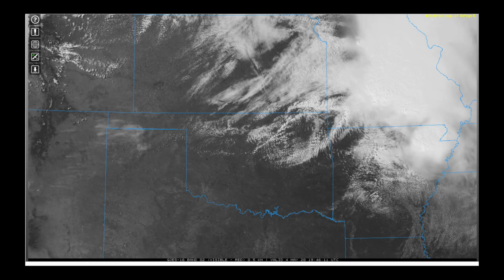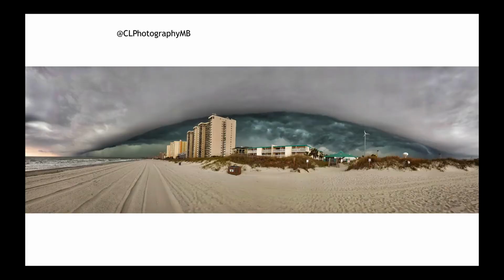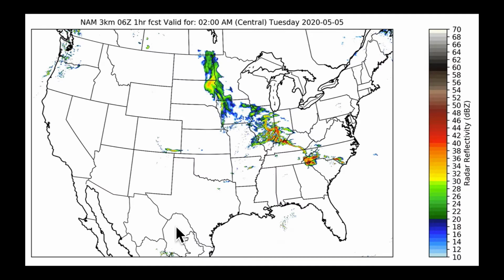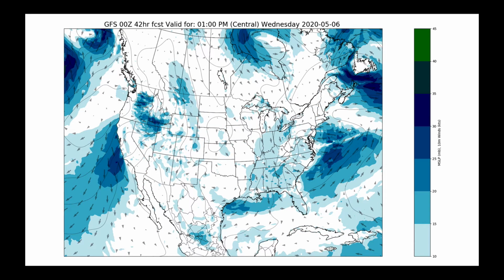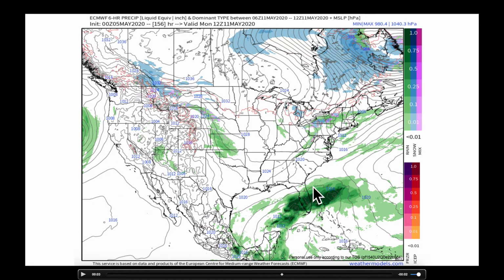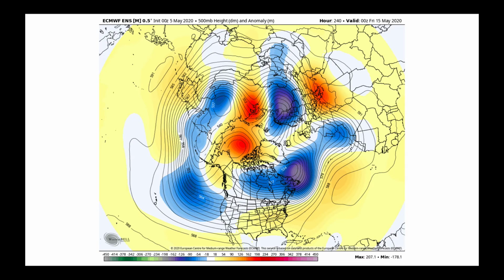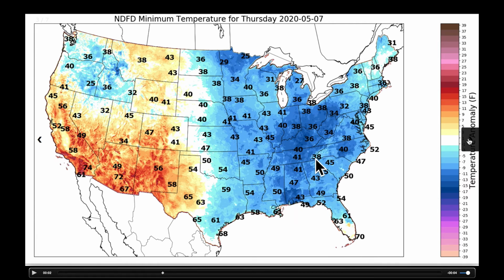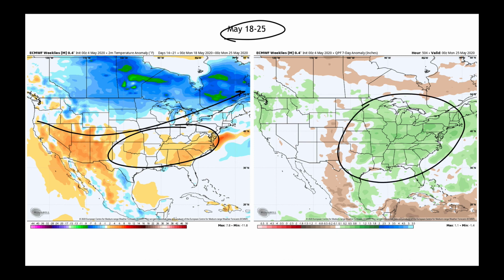Southern US Ag Forecast - May 5, 2020